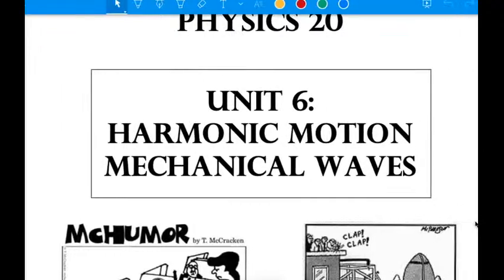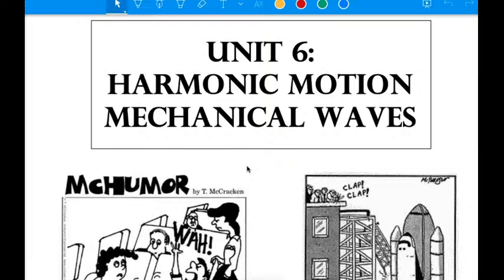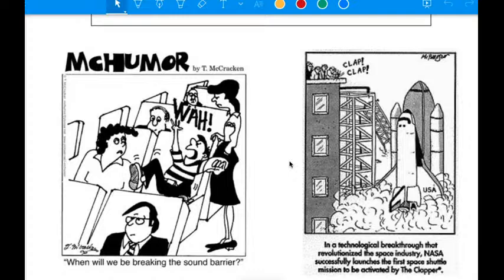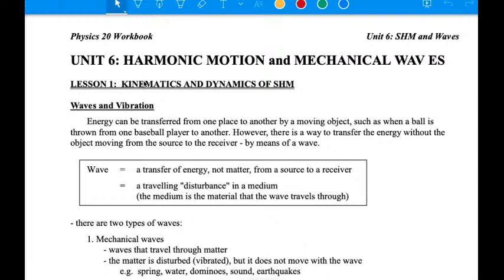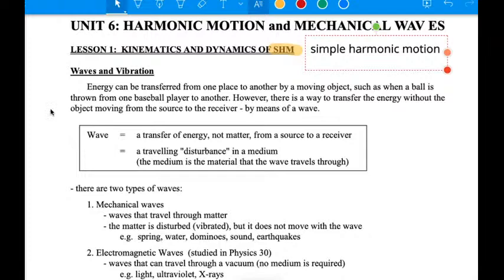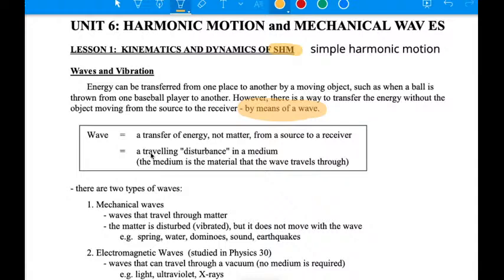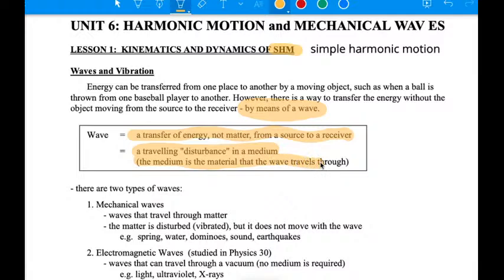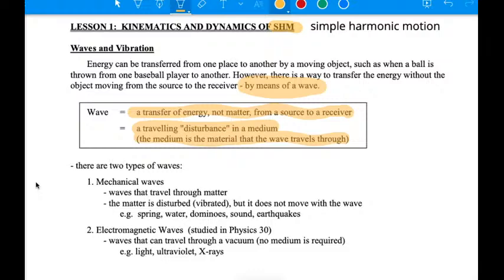Physics 20 U6L1 Kinematics and Dynamics of SHM